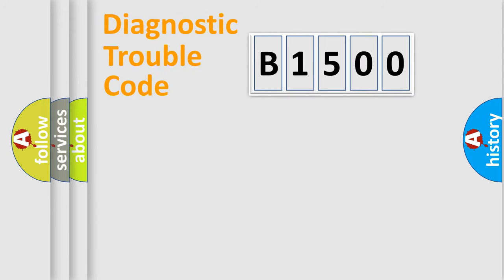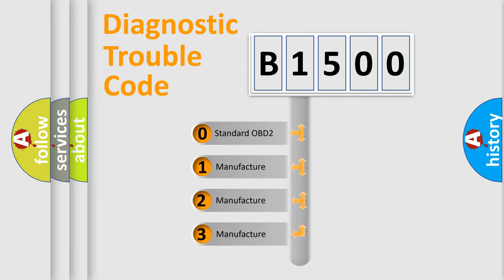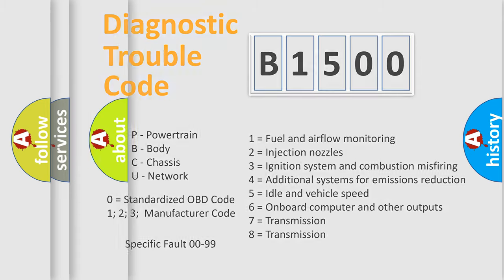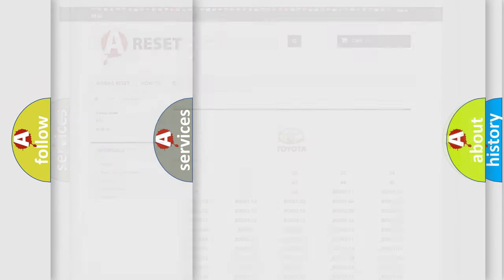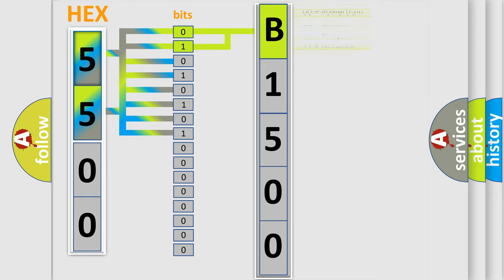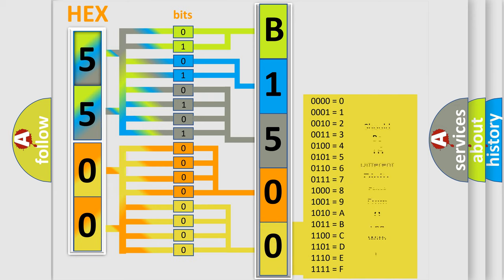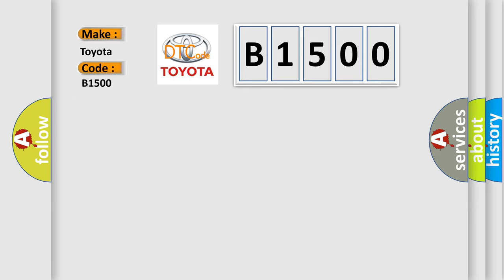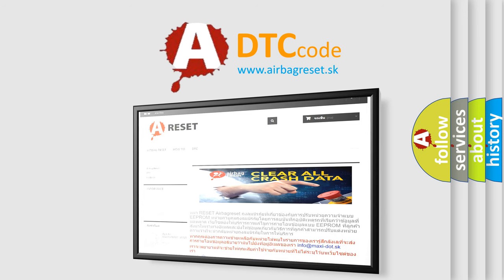DTC Toyota B1500 Short Explanation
Contents:
0:21 Basic DTC analysis according to OBD2 protocol standard.
1:48 Insight into programming
2:58 A diagnostically understandable description of the Diagnostic Trouble Code
3:05 Basic error definition

Make:
Toyota
Code:
B1500
Definition:
System too lean (bank 1)
Description:
Additive injector adaptive fuelling - lean limit exceeded LH bank